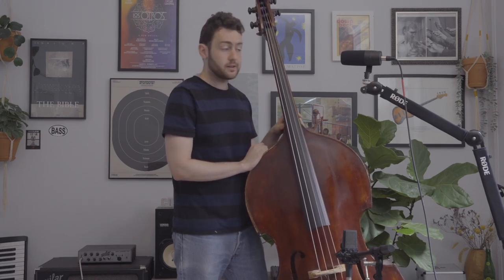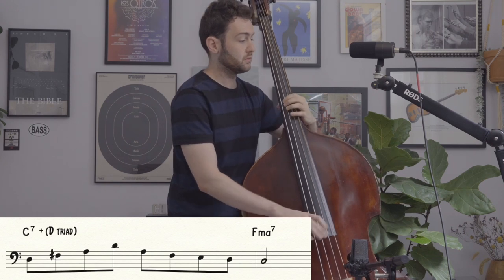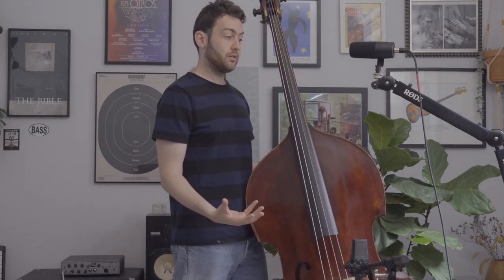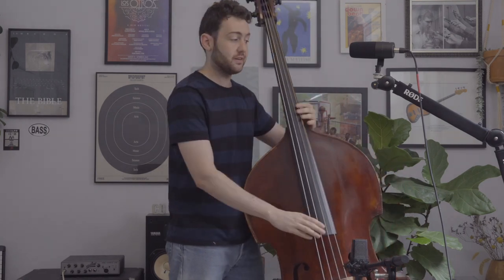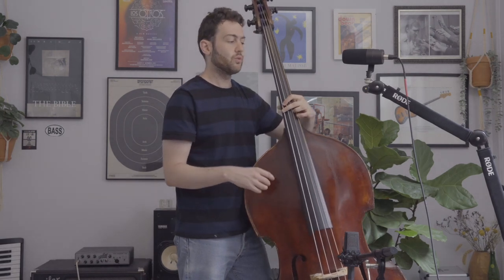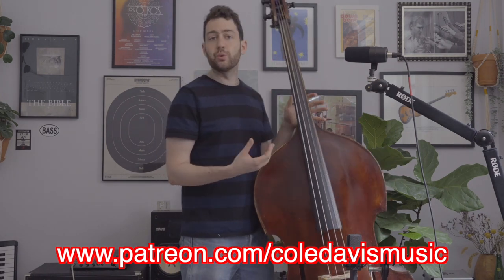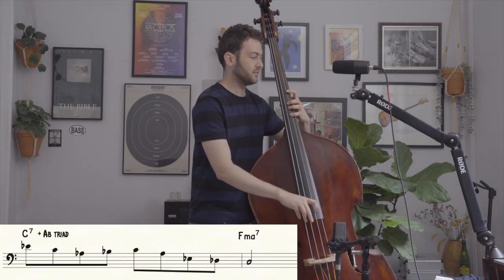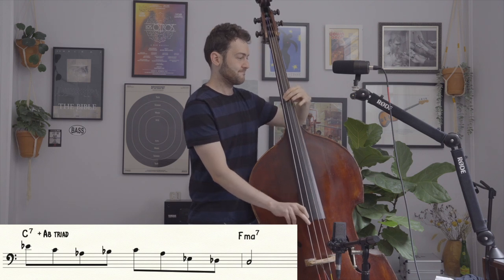How to EASILY Play over Dominant 7 Chords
0:00-0:32 Intro
0:32-1:00 Notes in a Dominant Chord
1:00-2:15 Intro to Triads OVER Dominant Chords
2:15-3:15 Join The Hang!
3:15-5:37 More Triads!
5:37-6:16 Cool Triad Lick!
6:16-7:39 Why These Triads Work
7:39-9:34 My Favorite Triad + Cool Lick